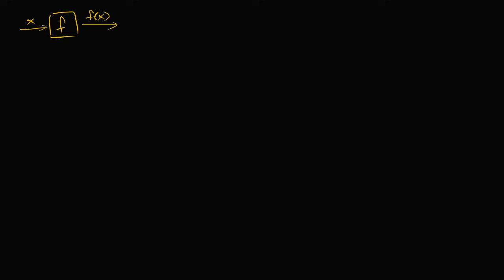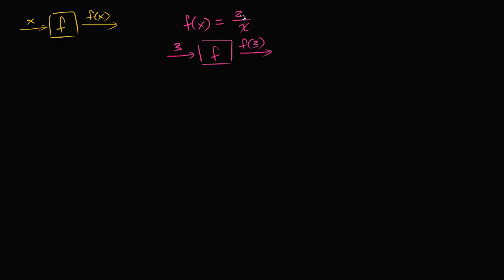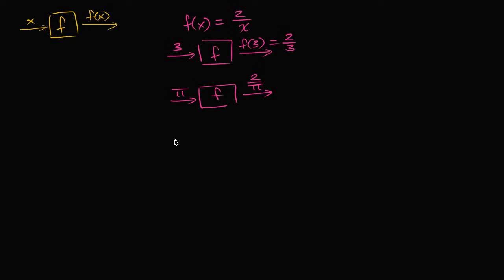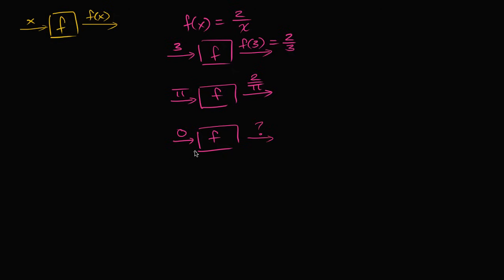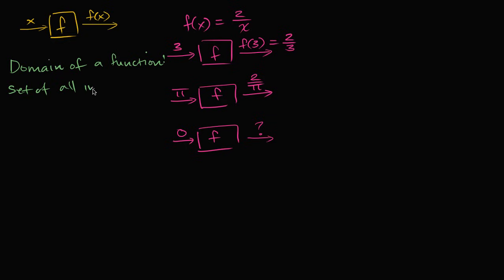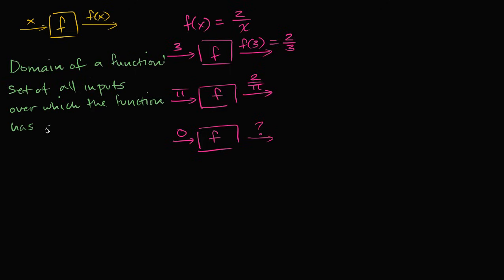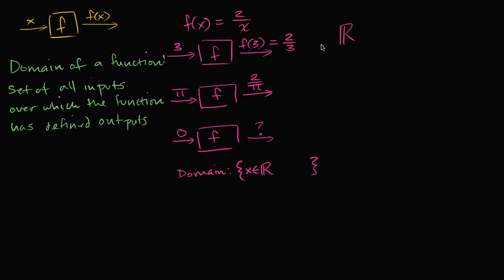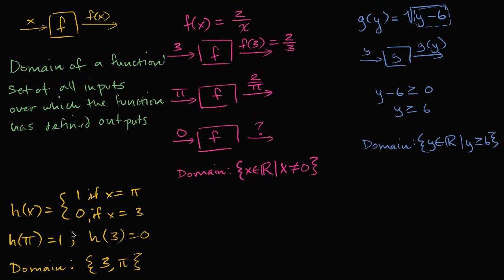youtube video #-DTMakGDZAw